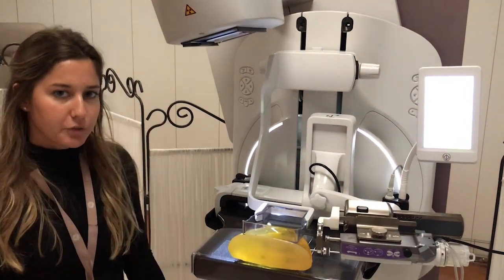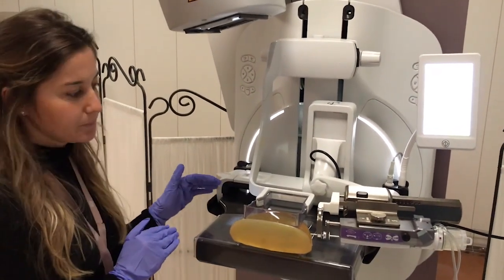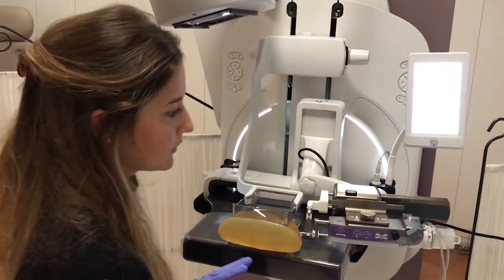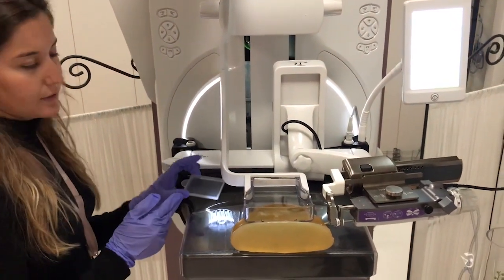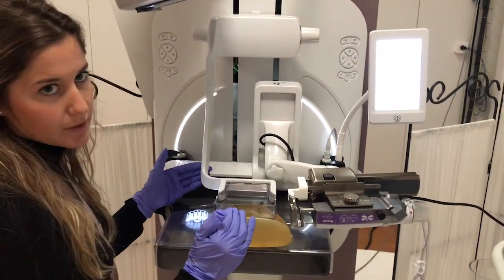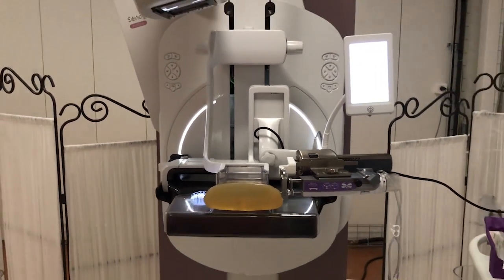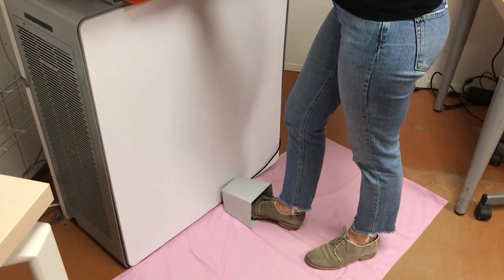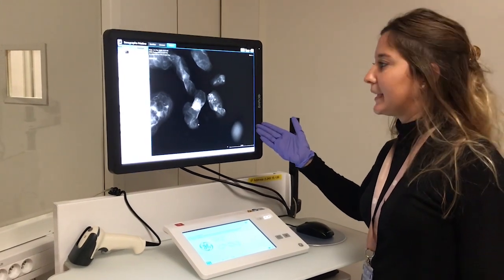What's New with GE Healthcare - Sample Imaging for Pristina Serena